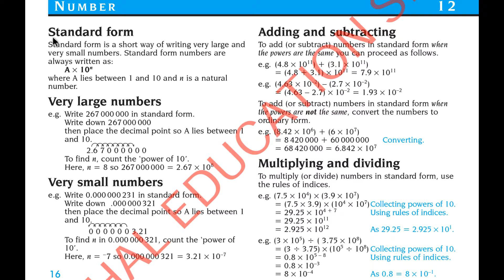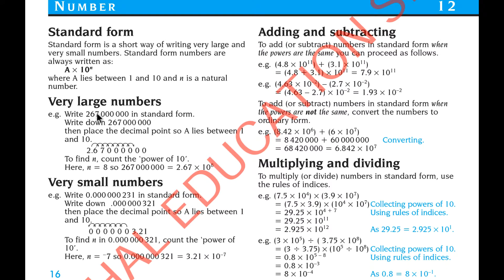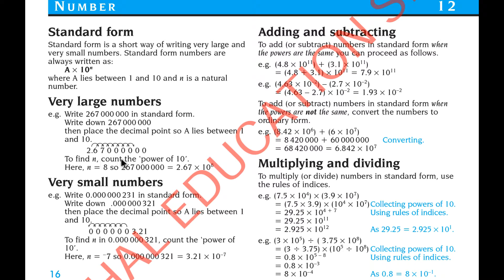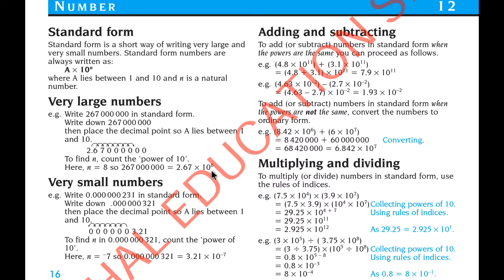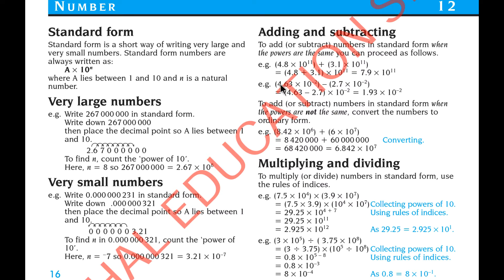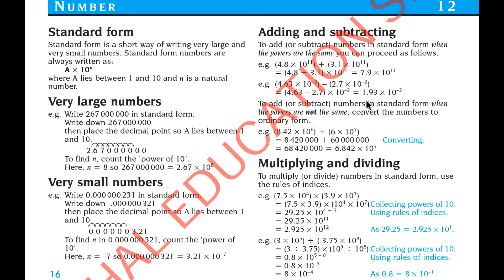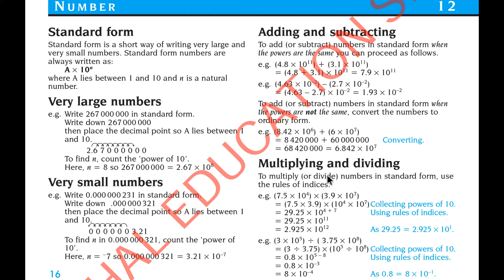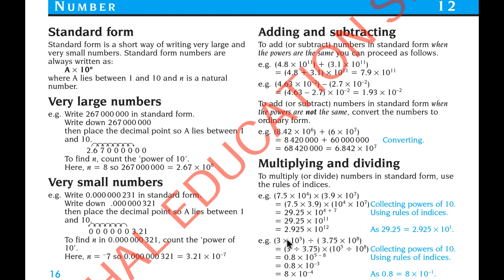Basic Mathematics 012 [Standard form to Ordinary form Adding, Subtracting, Multiplying and Dividing]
Standard form, Very large numbers, very small numbers, Adding and Subtracting, Mutiplying and Dividing